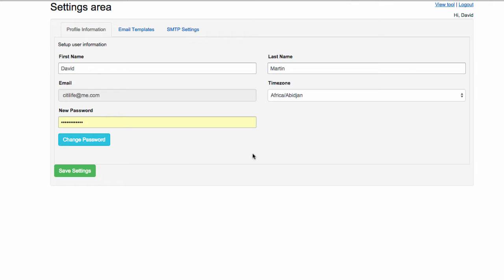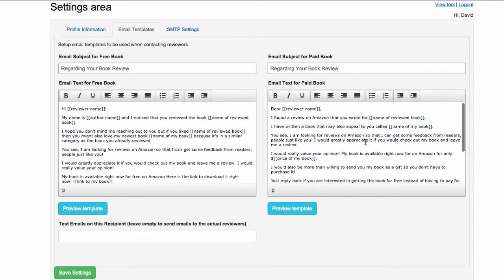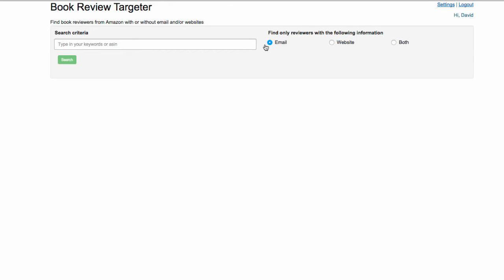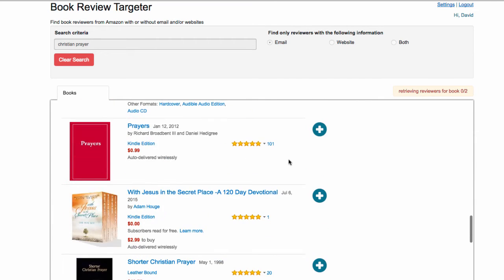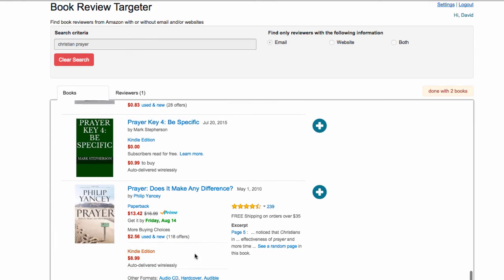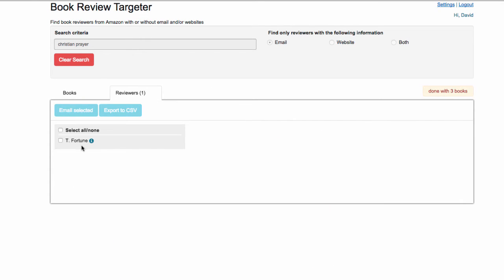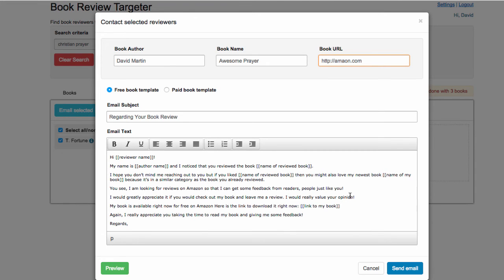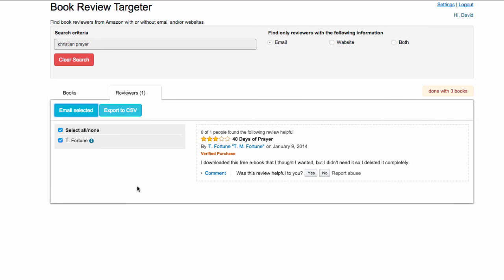Book Review Targeter Review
With recent crackdowns in Amazon's policies regarding reviews on books, it is getting harder and harder to get quality reviews on your books without risking your KDP account.

Getting Reviews is a long process.

We could:

Beg our friends and family
Go on Forums and Facebook groups and ask for reviews
Go on review swapping sites [AGAINST AMAZON TERMS]
Go on Fiverr or other like sites and buy reviews [AGAINST AMAZON TERMS]
Have KDP Select days and cross our fingers and hope for the best
But even all of this donkey work sometimes doesn't hit the mark.

Book Review Targeter is a great new piece of software that can help you get you book in front of targeted reviewers who specifically like to review books in the genres and niches you are writing in.

It needs little selling to see how useful something like this might be. In fact, before coming here to do this review I used it myself for one of my own newly published books.

Check out the short video of what's available in the beta-version, and take a look on the sales page for some of the upcoming features that will be added in the near future.